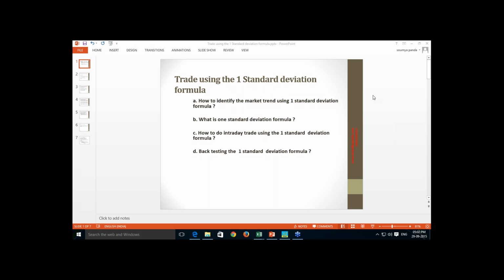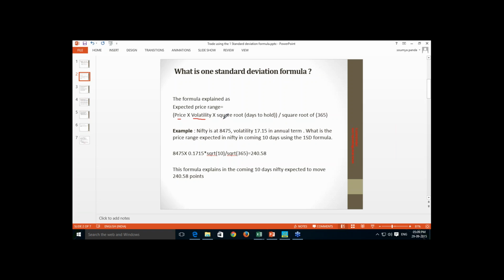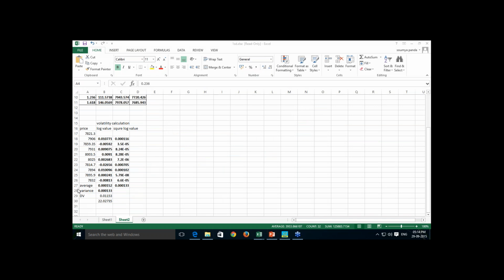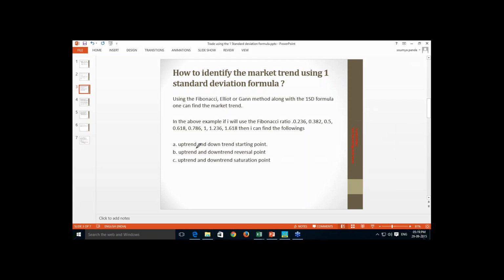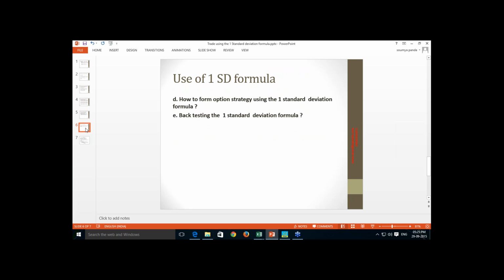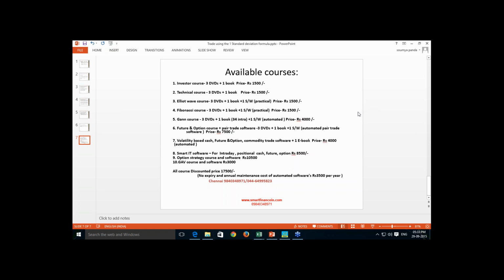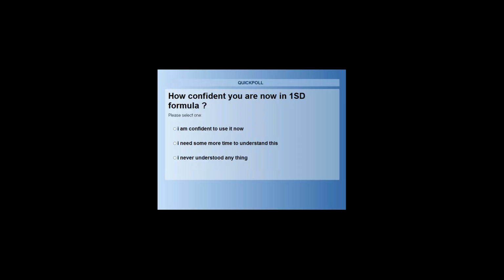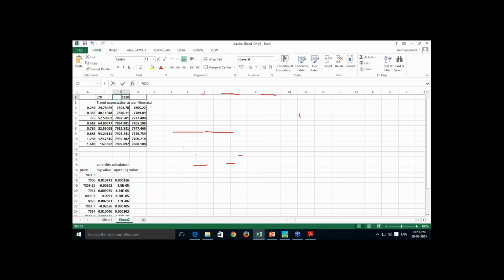Nifty levels calculation using 1 SD formula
This is the recording of the 2nd event of our one month free program. we have explained the most successful technique of trend forecast using Fibonacci and 1SD formula